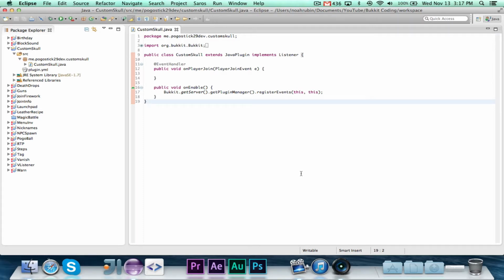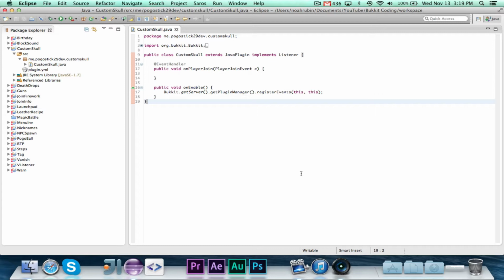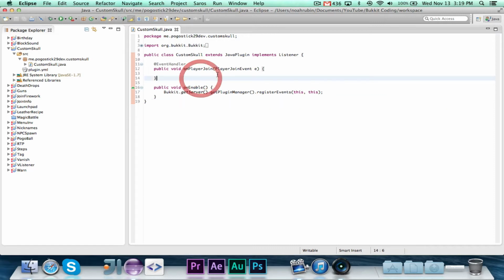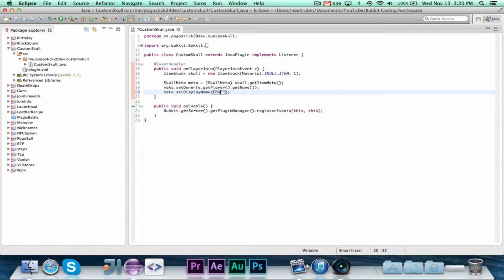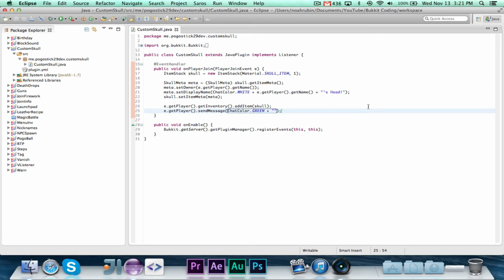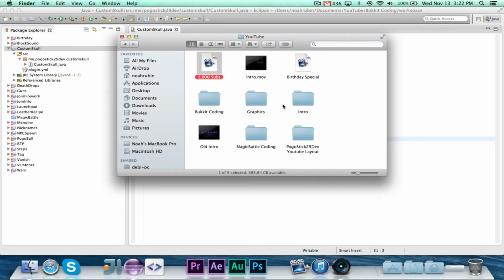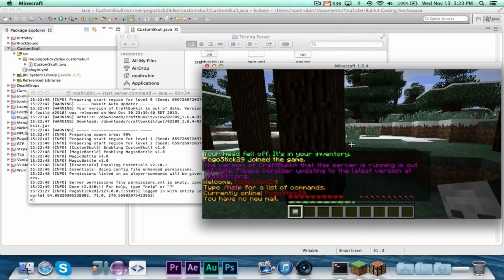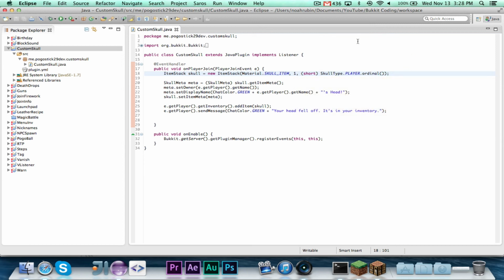Bukkit Coding ~ Episode 52: Player Heads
In the first episode of Bukkit Coding in two months, we learn how to make skulls with players' heads instead of mobs.